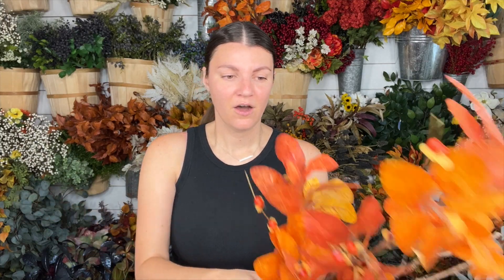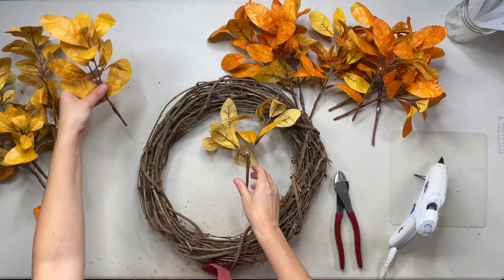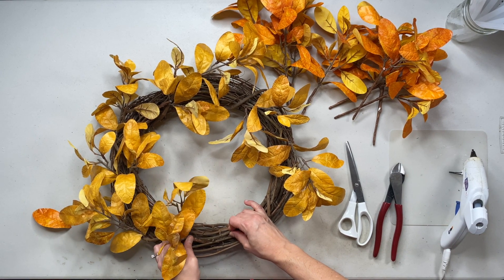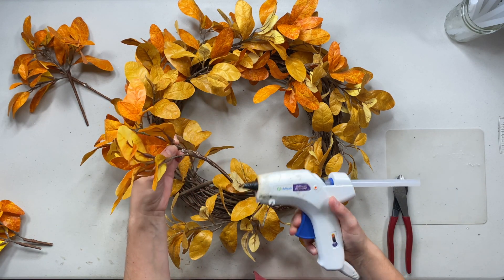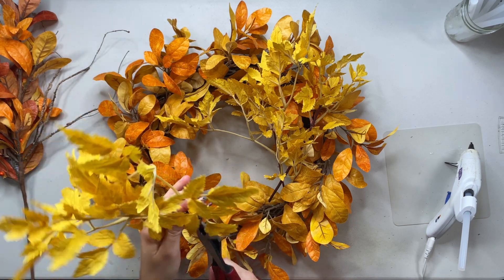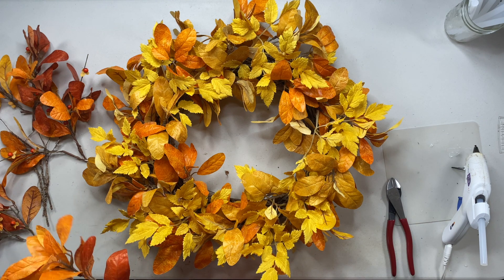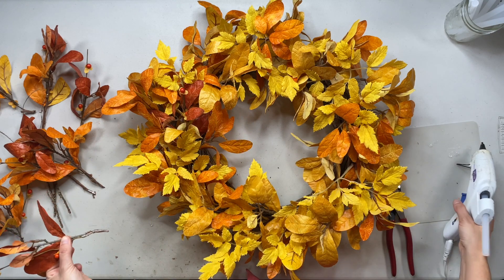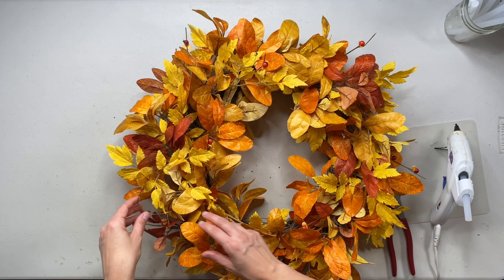DIY FALL WREATH/ How to Make a Fall Laurel Wreath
Learn how to make this easy and vibrant fall laurel leaf wreath! All of the materials I'm using are from the wholesale companies, and are very high quality. So I'm also offering a kit to make this while supplies last!